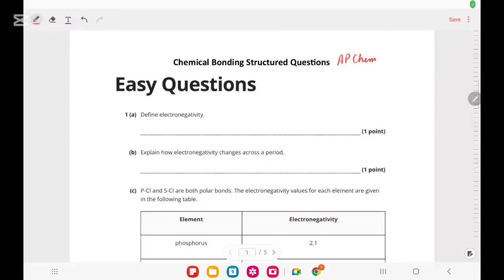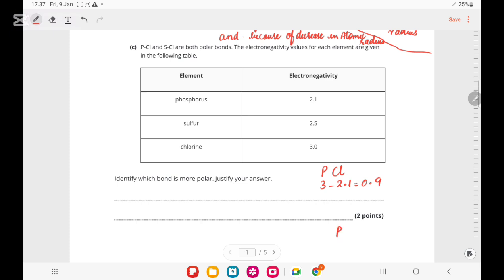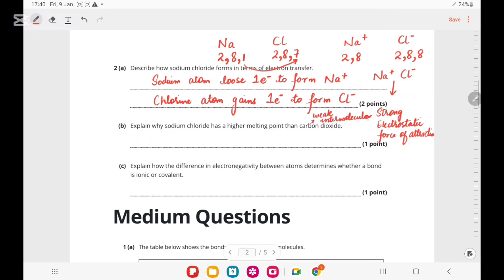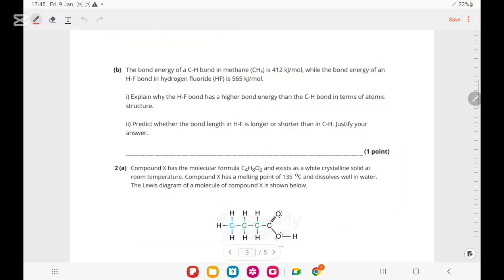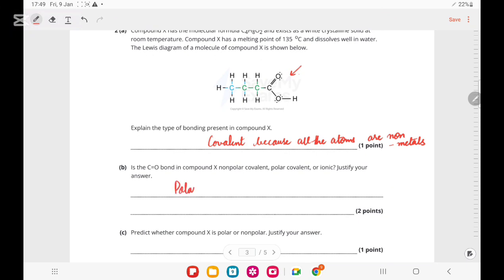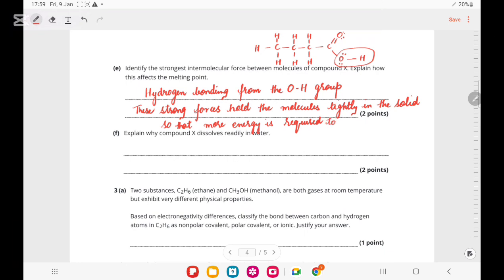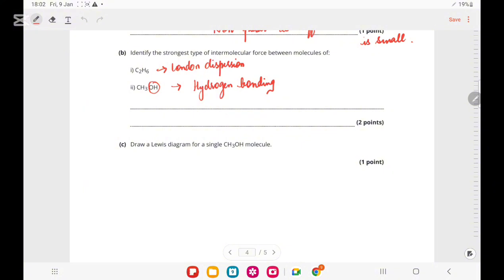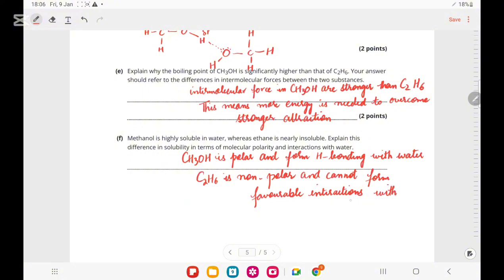CHEMICAL BONDING | ELECTRONEGATIVITY | STRUCTURED QUESTION | ADVANCED PLACEMENT CHEMISTRY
In this video, the core concepts of Chemical Bonding are explained in detail with a strong focus on Electronegativity. This lesson is specifically designed for Advanced Placement (AP) Chemistry students and includes a step-by-step solution of structured questions commonly asked in exams.

📌 Topics covered in this video:
• Types of chemical bonding (Ionic, Covalent, Polar Covalent)
• Definition of electronegativity and periodic trends
• Relationship between electronegativity difference and bond type
• Polar bonds and partial charges (δ⁺ and δ⁻)
• Structured questions with exam-focused explanations
• AP Chemistry past-paper style questions

This lecture is ideal for students who want to strengthen conceptual understanding and improve exam performance in AP Chemistry.

👍 Like the video if you find it helpful and share it with your classmates